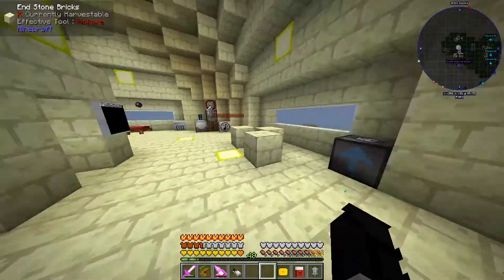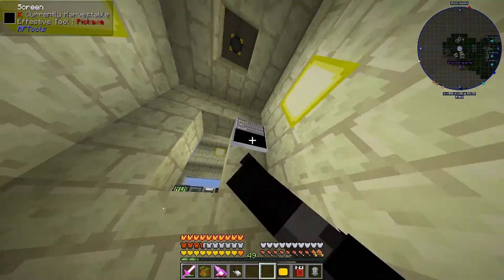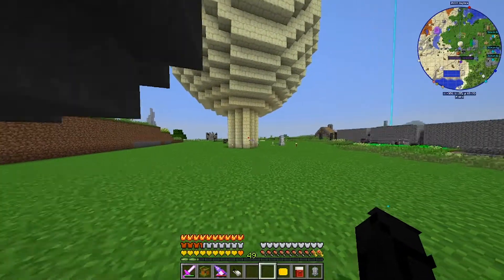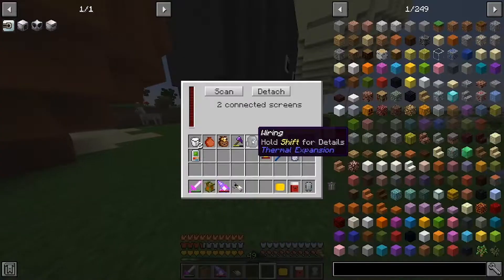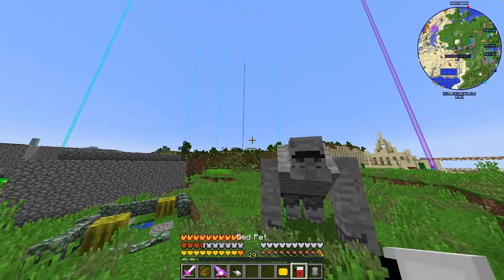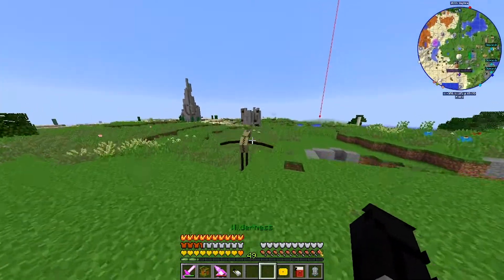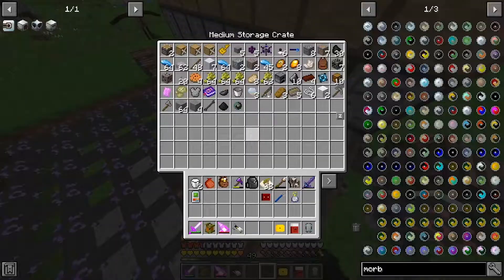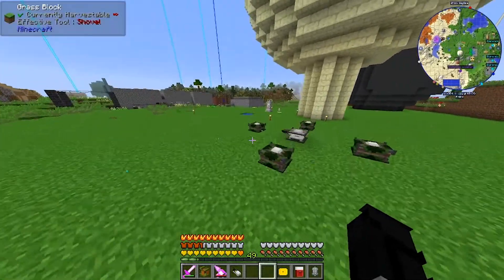Minecraft MC Eternal Modpack Chapter 2 Ep 23 - Power Upgrades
Learn how the MInecraft Modpack called MC Eternal works as I play through and learn myself. The modpack features many Minecraft mods, like Extra Utilities 2. A mod which adds generators that use different resources to generate power.